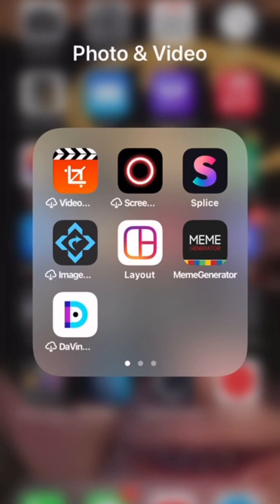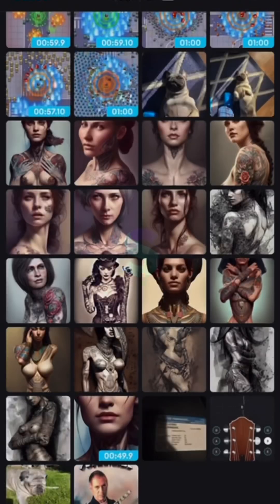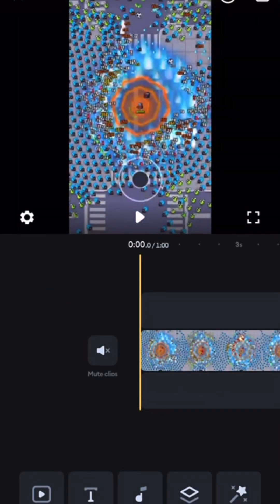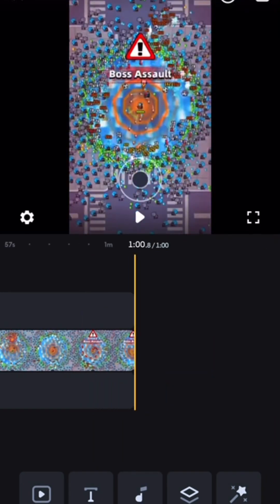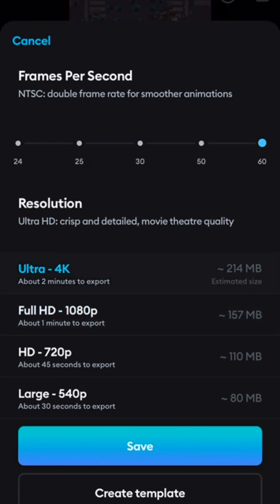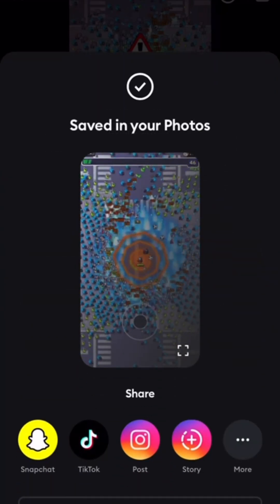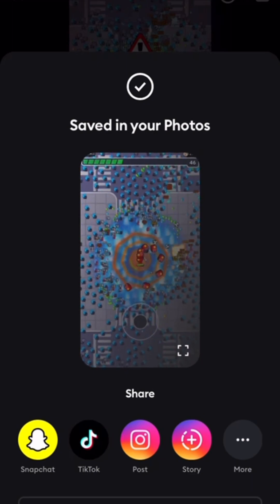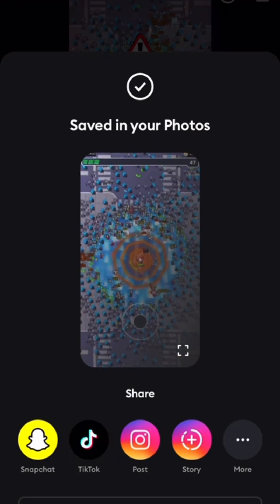How to use splice to edit video games for YouTube or twitch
How to edit video game footage into a format that will fit YouTube , twitch , tic tok